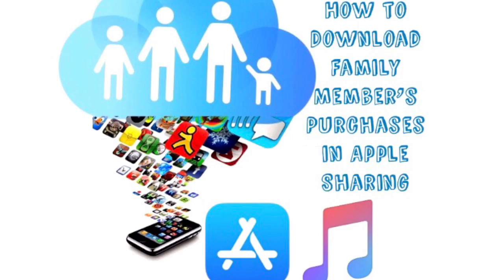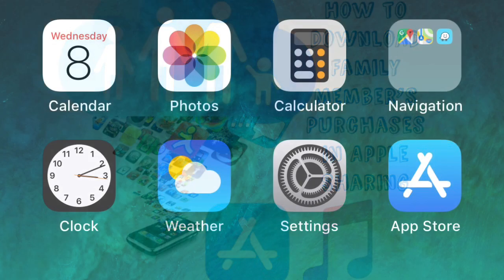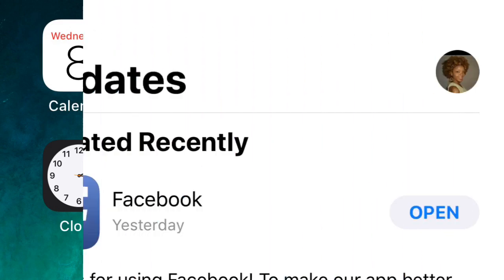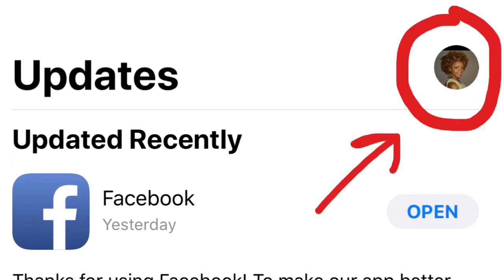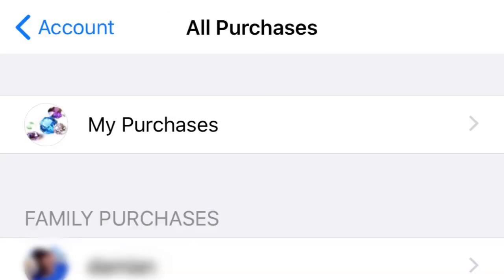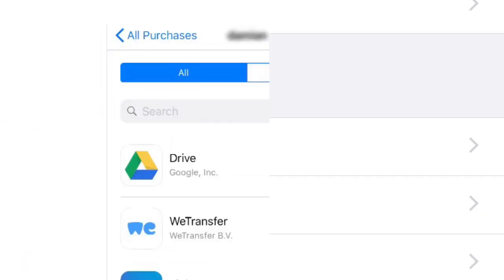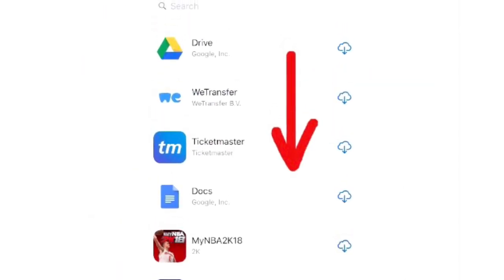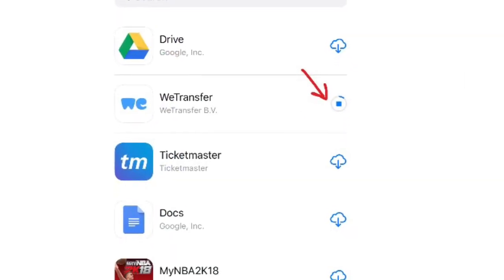How to Share Purchases Between iOS Devices & Set Up Family Sharing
Do you have Family Sharing set up on your Apple device but don’t know how to download other member’s purchased apps for free? This video will teach you step by step in about one minute!

Edited in iMovie on iPhone 8 plus & MacBook Pro